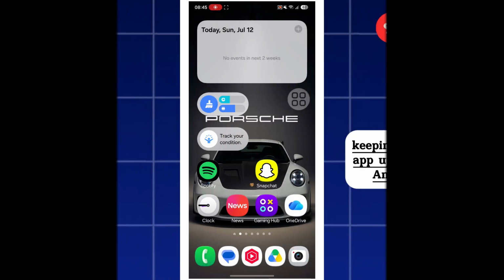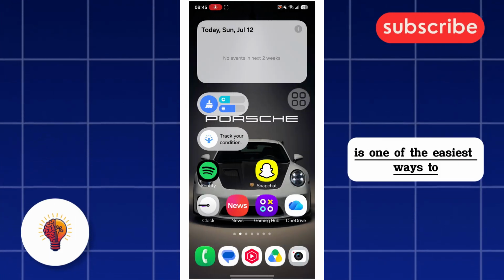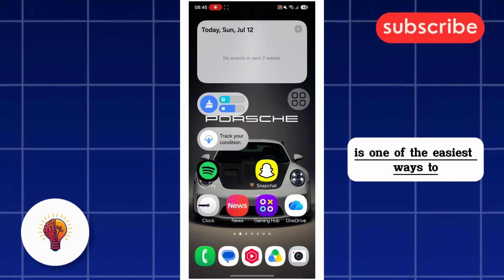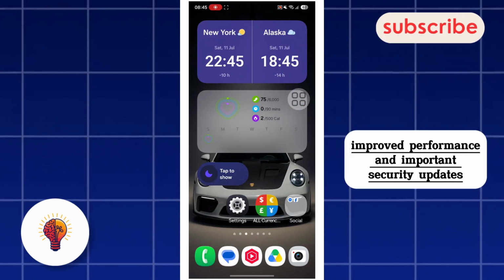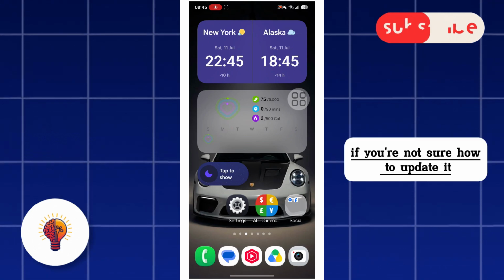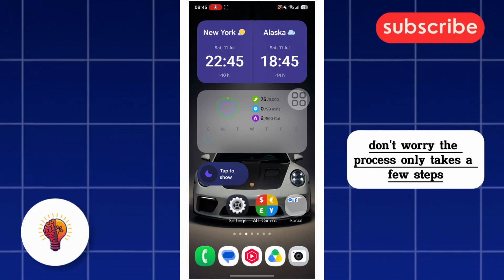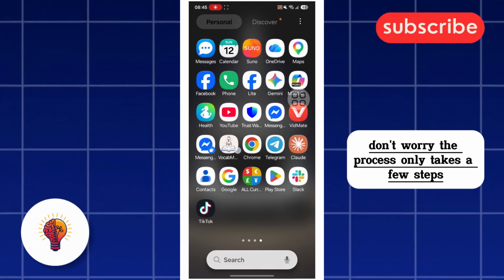How to Update the YouTube App on Android (2026 Guide) | Beginner's Guide!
How to Update the YouTube App on Android (2026 Guide) shows the simple steps to install the latest YouTube app update from the Google Play Store?

CHAPTERS

00:00 Introduction
00:07 Open the Google Play Store
00:21 Search for the YouTube App
00:29 Find the Official Google LLC App
00:36 Tap Update to Install the Latest Version
00:47 What "Open" Means Instead of "Update"
01:04 Use a Stable Wi-Fi Connection
01:14 Why Keeping the YouTube App Updated Matters
01:22 Subscribe for More Tutorials